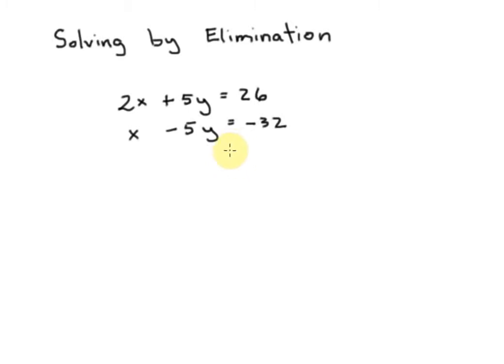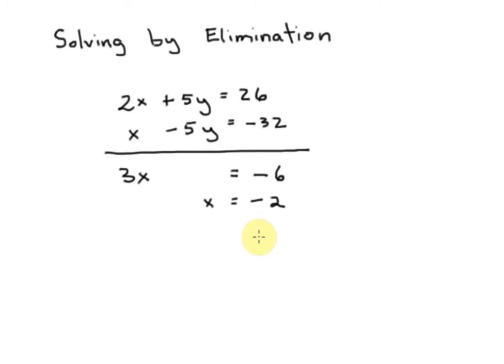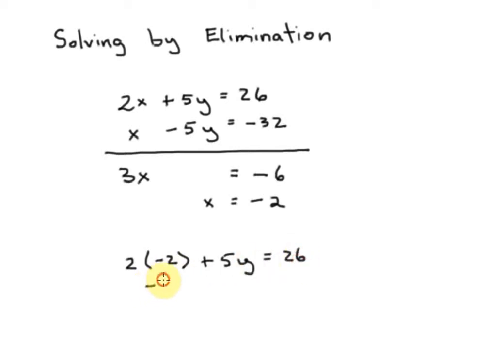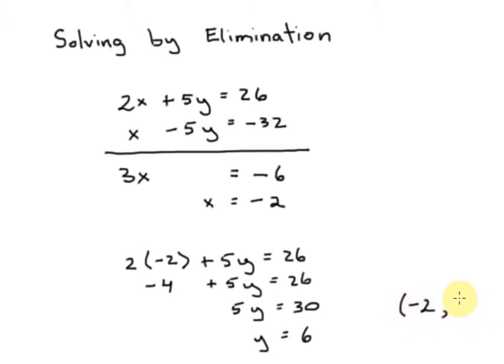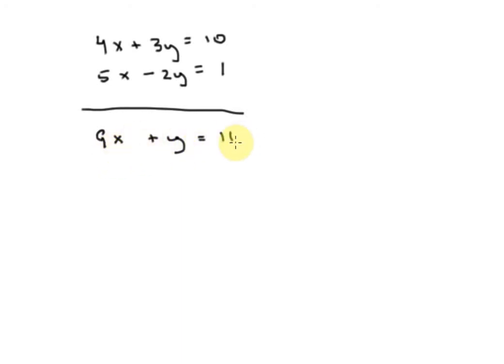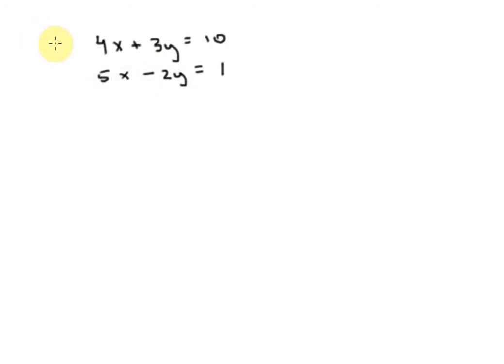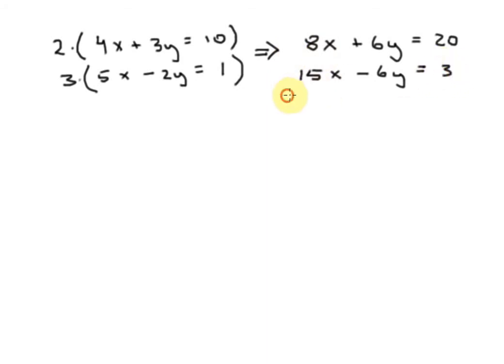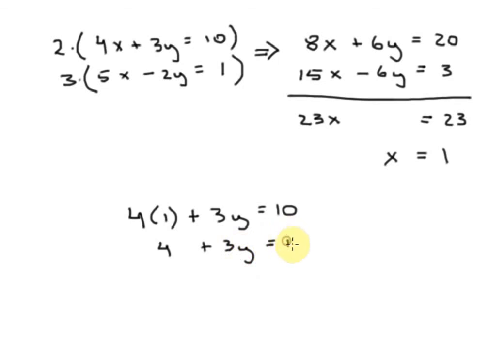Elimination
Solving linear systems using elimination